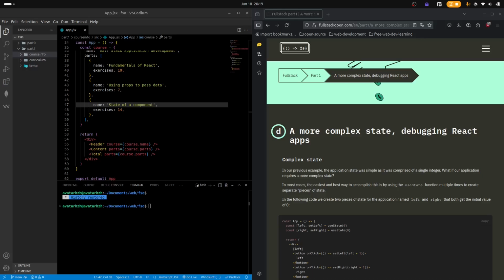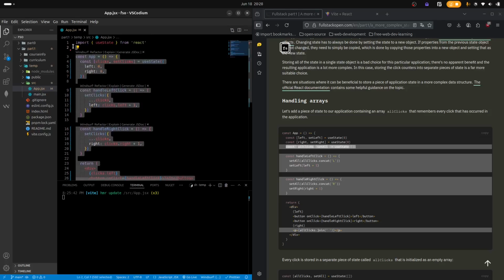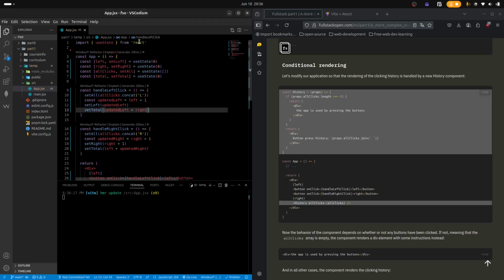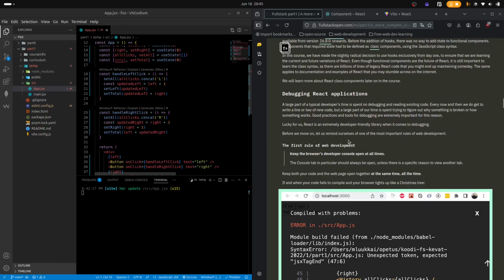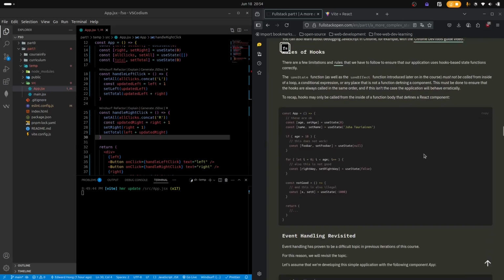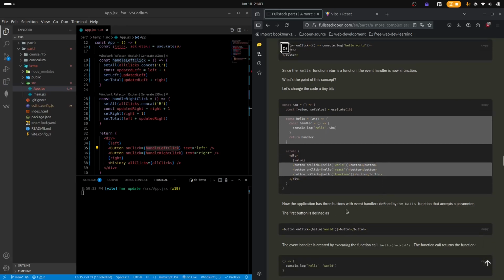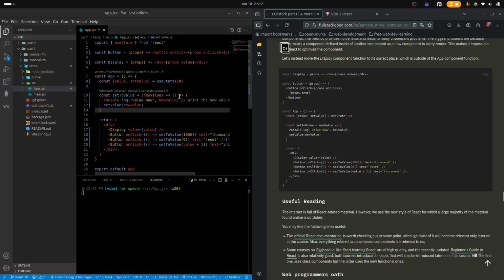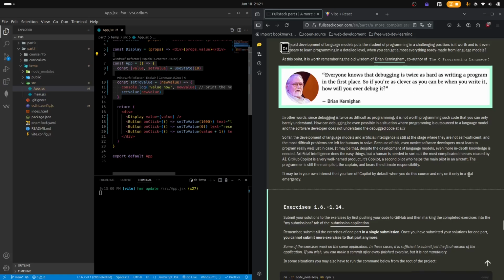Full Stack Open Part 1d (1 of 2)